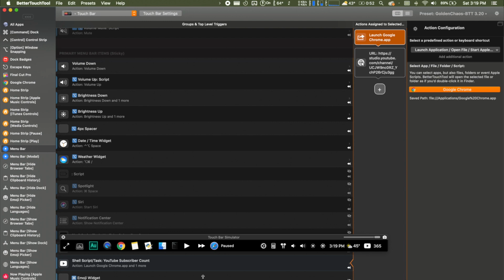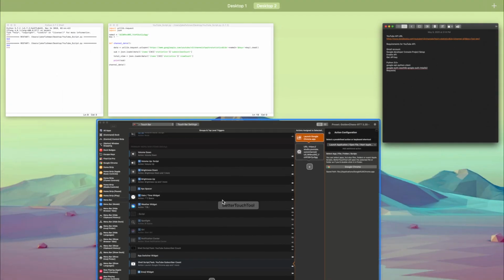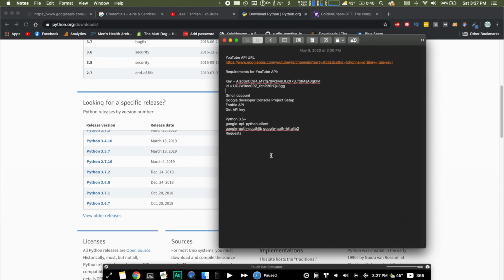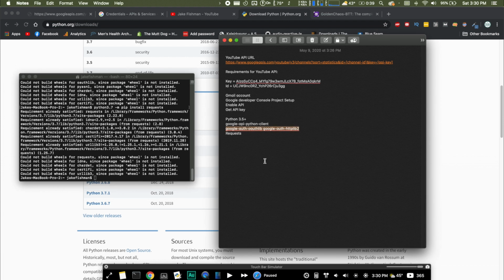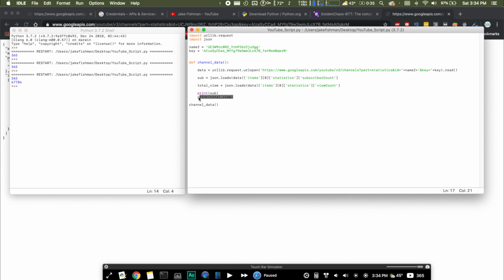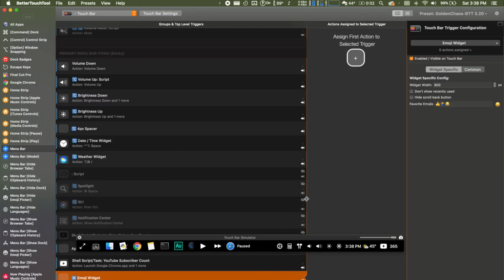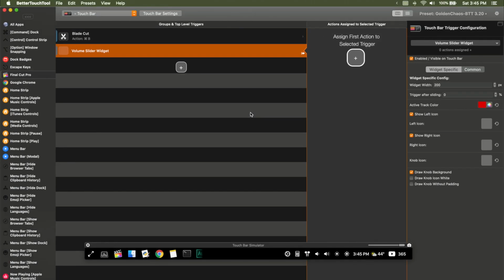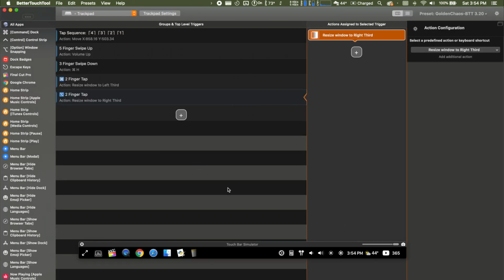Better Touch Tool: In-Depth Tutorial Follow-Up *Answering Your Questions*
Hey people, hope you enjoy this updated tutorial for better touch tool where we answer your questions!

Time stamps:

0:35 - How to install a preset
2:22 - Why doesn't the app switcher switch to the app?
3:40 - Updated how to do YouTube subscriber count with YouTube API (Instagram tutorial will be coming soon!)
18:30 - How to have separate shortcuts/actions for different apps & default volume and brightness control sliders within Better Touch Tool
23:11 - How to disable Better Touch Tool for Specific Apps & How to save these settings to a new preset
25:11 - How to resize windows with modifier keys and trackpad taps

YouTube API Test Link (replace YouTube channel ID and API Key where they are shown with brackets. Please note I had to put brackets are the dot in dot com because YouTube kept shortening the link making it difficult to copy. So just remove the brackets around the [.]com to use it!

My Gear:
Camera - Panasonic GH5
Lens - Sigma 18-35
Laptop of Choice
MX Master 2 Mouse
Drevo Keyboard
Blue Yeti Microphone
Peak Design Tech Pouch

Who I am: My name is Jake. I am the host of FishTech and I love efficient technology. Once I realized the potential and possibilities technology brings to your life, I began researching opportunities to improve my own technology. I hope that I can provide unique ideas and help my viewers improve their own tech spaces.